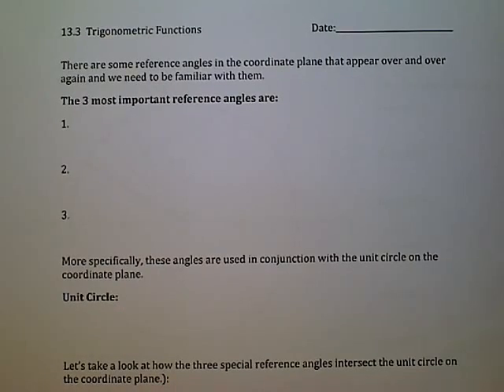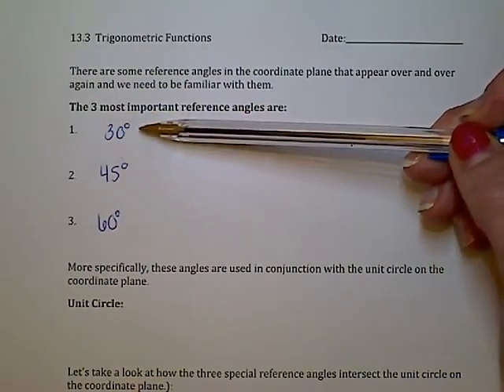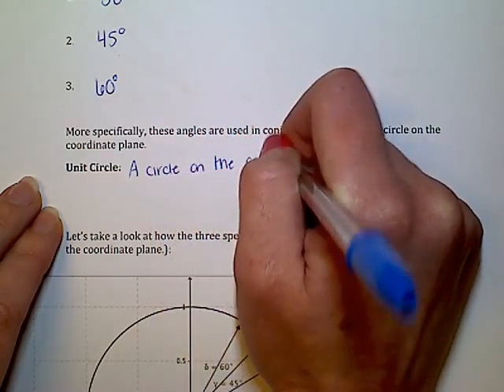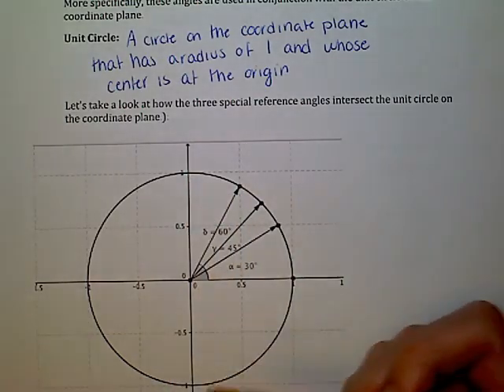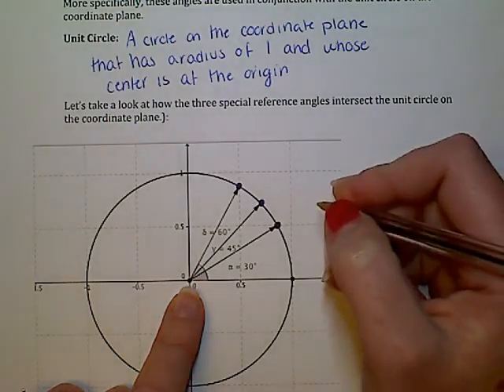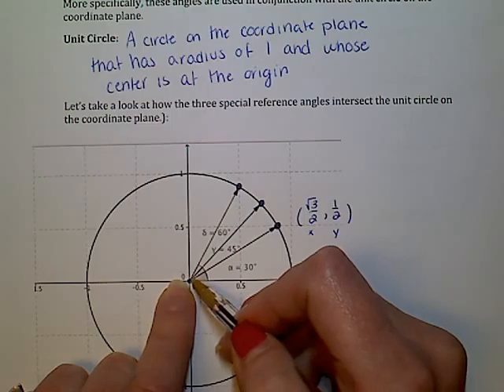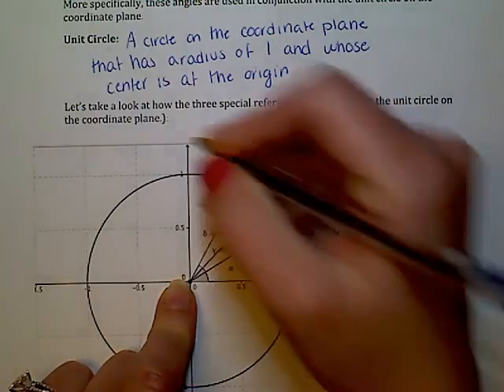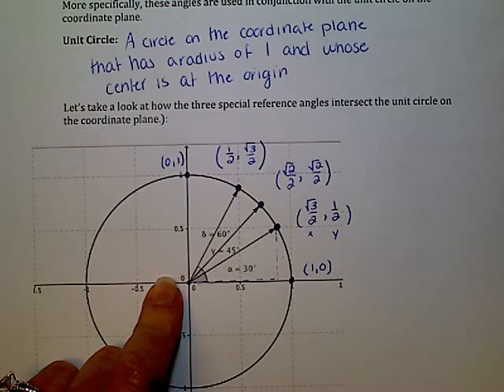13.3Video for Algebra 2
The trig values at the special angles on the unit circle!